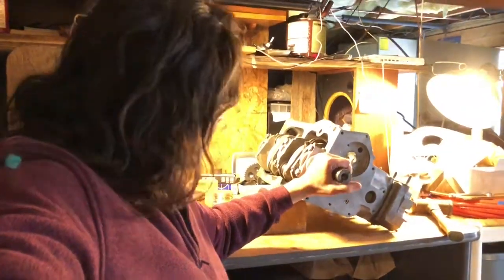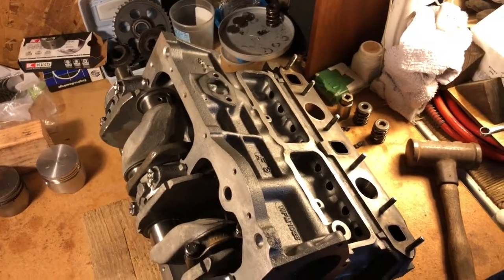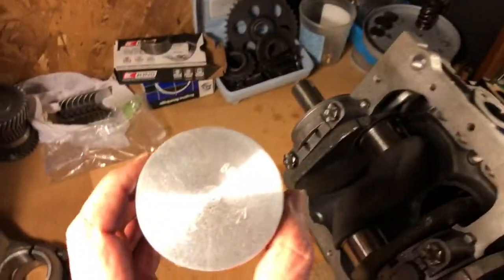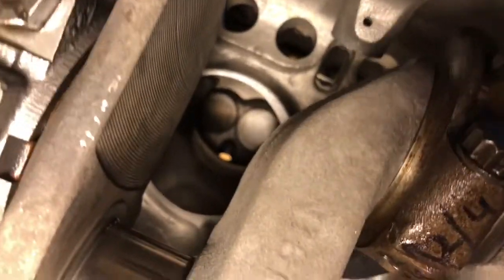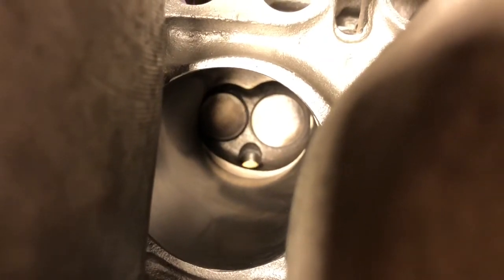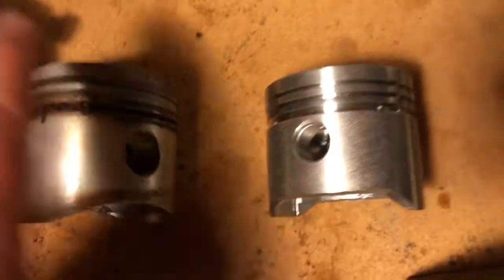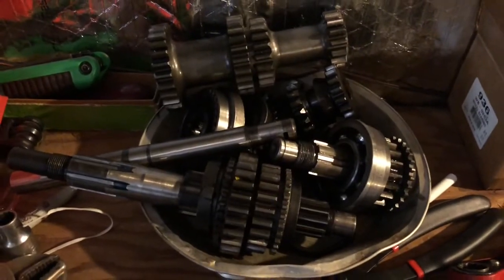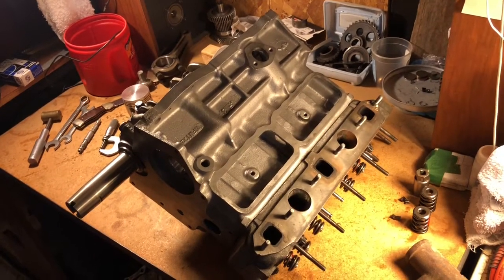Jemal’s super small bore update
Update from the R&D basement about our super small bore Classic Mini Cooper engine. One correction. at the end I Moved our Friend's Shop Rat Rod Garage to the north of Lake Tahoe when it is actually at South Lake Tahoe.
Our block is back at the machine shop to chop down the deck for our short 1098 pistons and short-stroke 998 crank. I'm building a gearbox that is as strong as any used for the big engines, using one of the latest castings as well as straight cut close ratio gears.